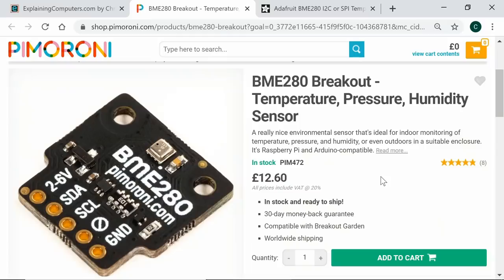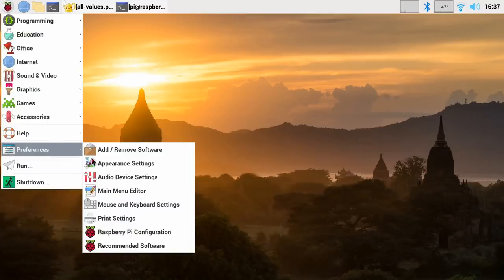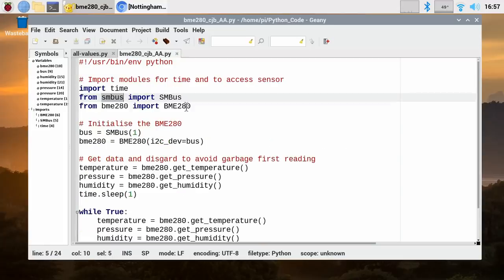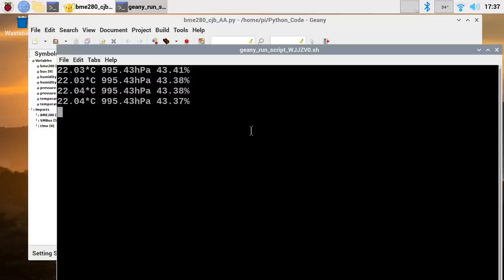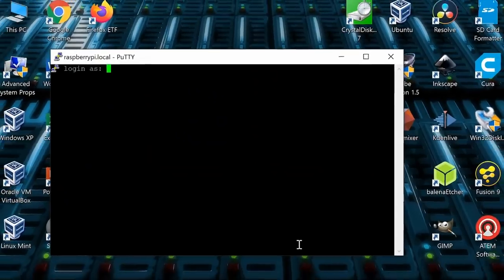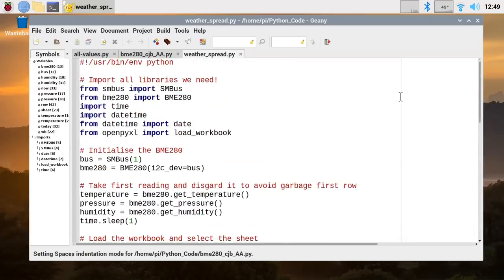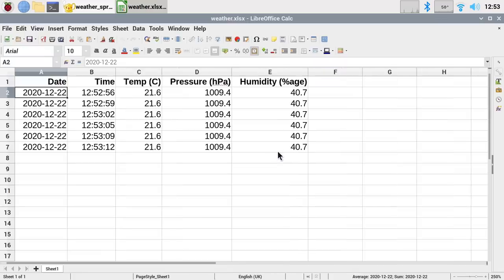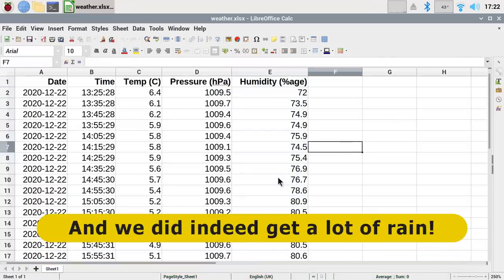Raspberry Pi Weather Station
Raspberry Pi weather station that reads temperature, pressure and humidity data from a BME280 sensor, and records it in a spreadsheet.

If you need jumper leads, a pack of male-to-female (like I used in the video) is available from Pimoroni

Please note that I have no association with either Pimoroni or Adafruit and that neither has paid or asked me to mention their products. But I know that some viewer will appreciate the links!

The PuTTY SSH client used to access the Pi remotely is available

If you like this video, you may be interested in some of my other content, such as my “Python Coding Introduction”

Chapters:
00:00 Introduction
00:33 The BME280
03:51 Reading Data
06:38 Tinkering & Fixing
09:56 Remote Access
14:03 Recording Data
18:45 Final Test
20:50 Future Possibilities